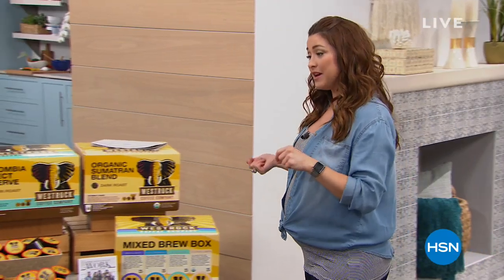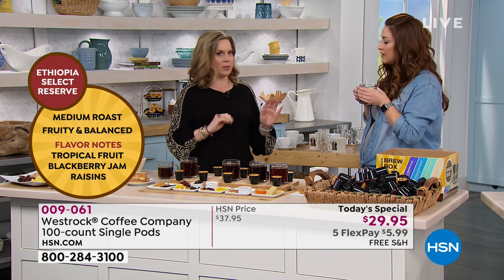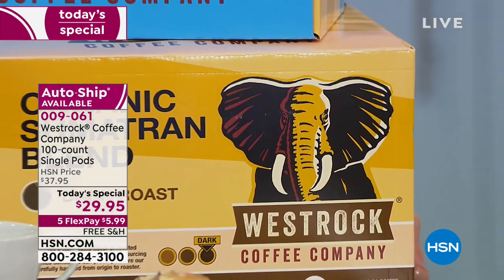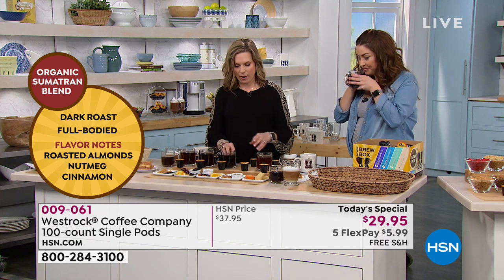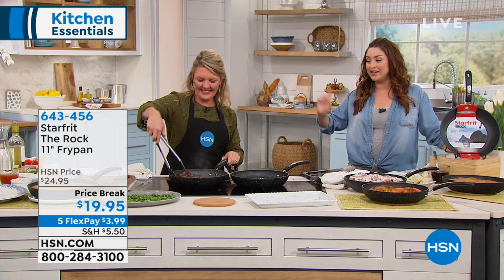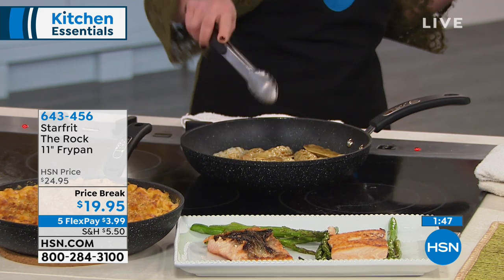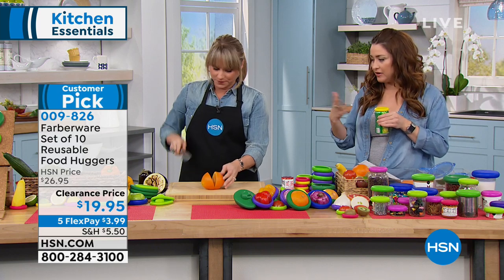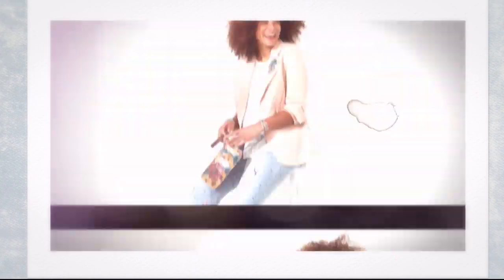HSN | Kitchen Essentials 02.11.2019 - 02 PM